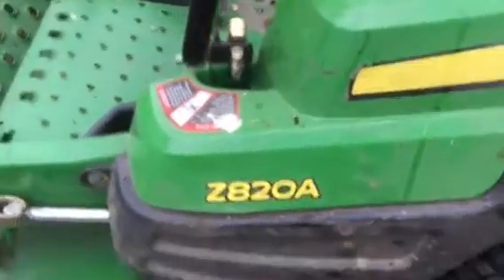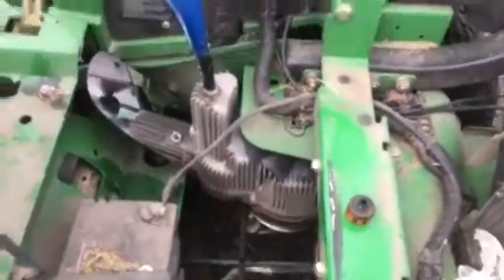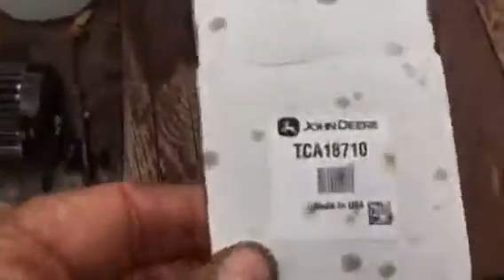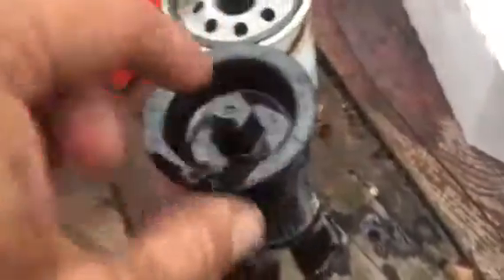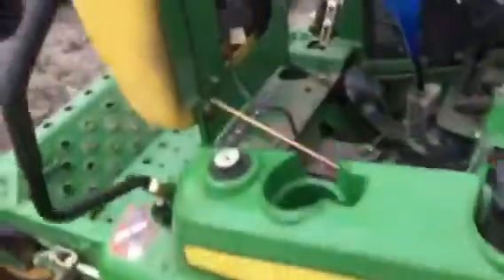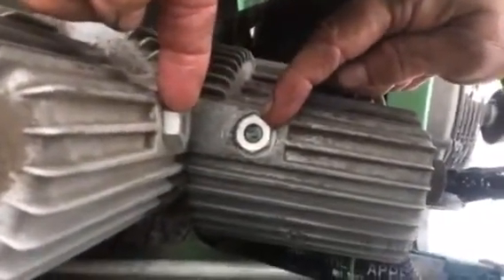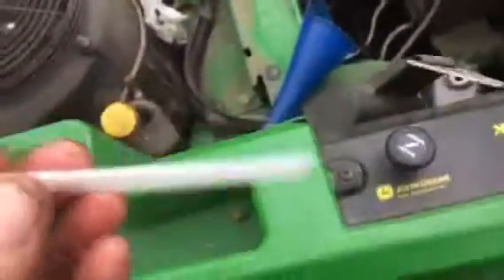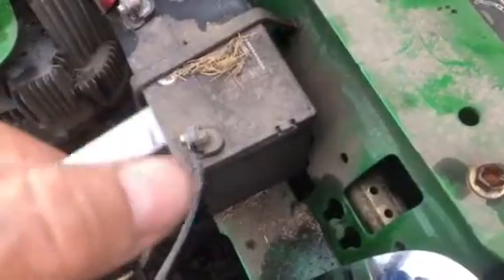Changing oil on zero turn transmissions-John Deere Z820A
Each transmission holds 1/2 gallon. Once you have the transmissions full. Crank engine. Let idle slow for one minute. Idle up to 3/4 for 1 minute. Take park brake off and run at full throttle for 5 minutes. Then cycle the control levers through full range forward and reverse for a few minutes. Then check transmission oil level again and add if needed.